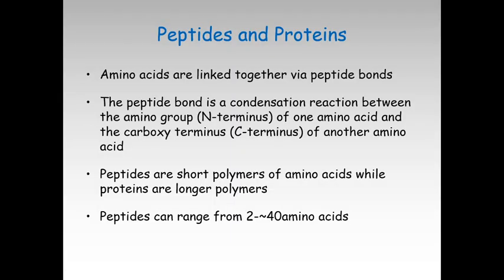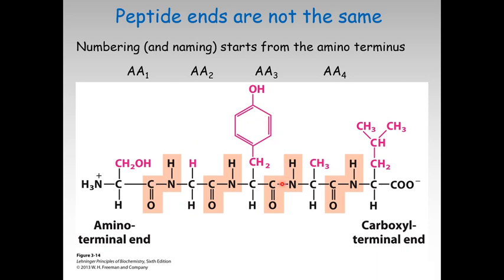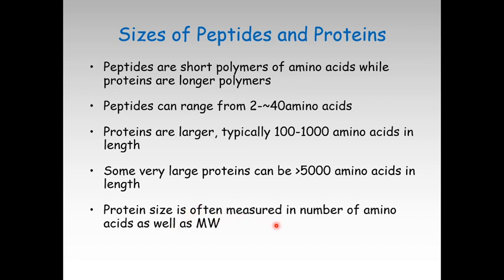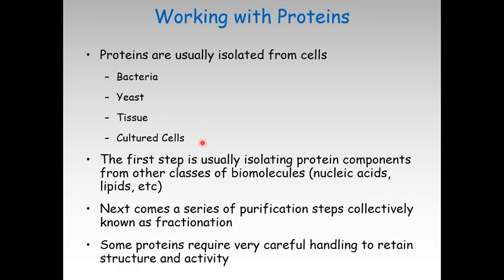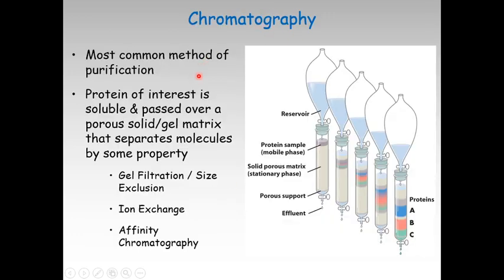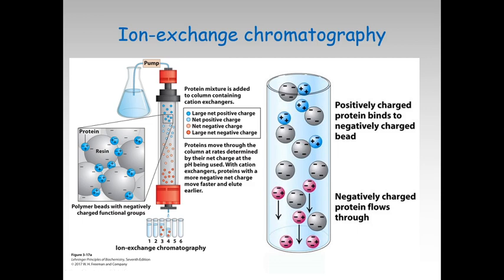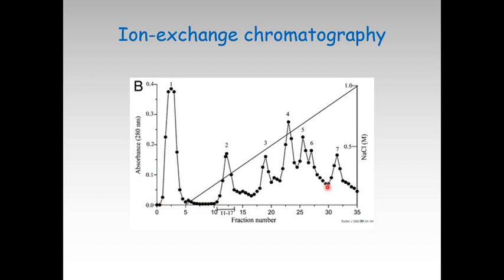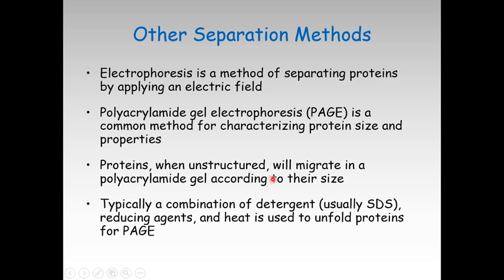Chapter-3, Amino Acids, Peptides, and Proteins: Part-3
This video discusses Chapter 3- Amino acids, peptides, and proteins  of the Lehninger text book.

In part 2 of this chapter, Dr. V continues the discussion on amino acids properties. Specifically, this lecture examines the properties of peptides and to a certain extent proteins.